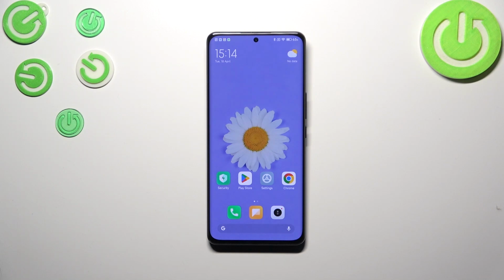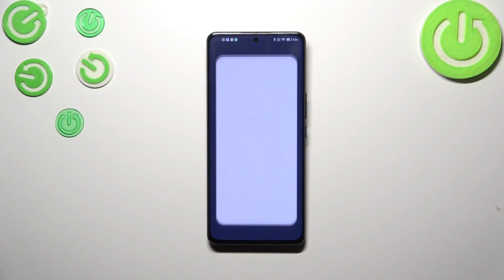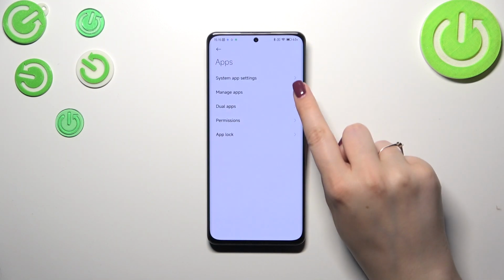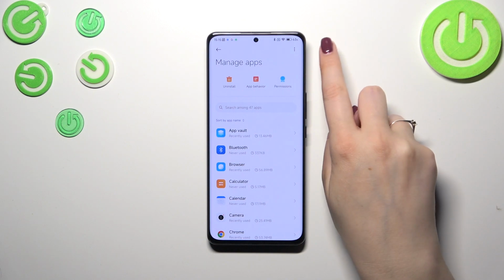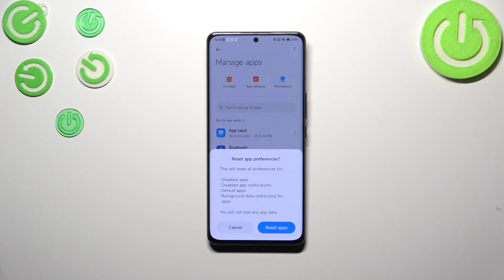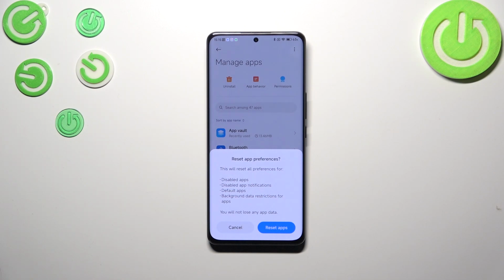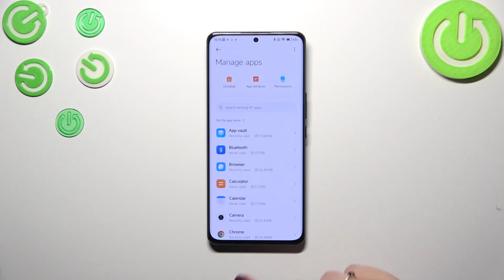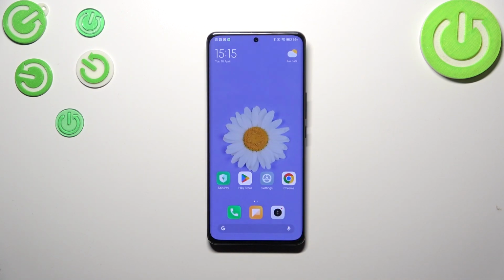How to Reset App Preferences on Xiaomi 12S Pro? Delete / Remove All App Settings at Once in Second!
Today we will show you small tutorial. Discover how to reset app preferences on your Xiaomi 12S Pro to restore default settings and resolve any app-related issues. Our step-by-step guide will show you how to navigate the settings menu and reset app preferences on your Xiaomi 12S Pro. Get your apps back to their default configurations with ease. We hope you enjoyed our tutorials.

How to reset app preferences on Xiaomi 12S Pro?
How to restore app preferences on Xiaomi 12S Pro smartphone?
How to change app preferences on Xiaomi 12S Pro phone?